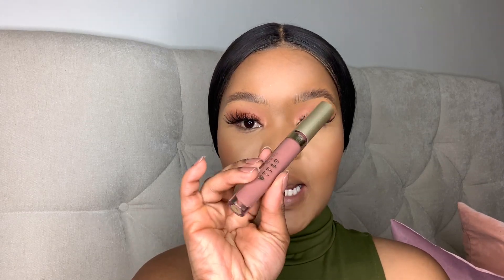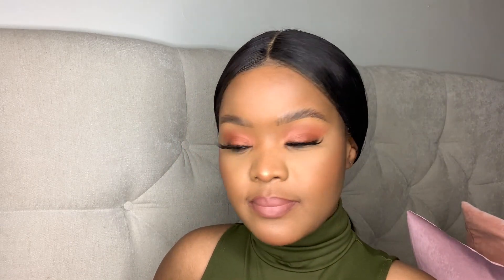MY FAVOURITE NUDE LIPSTICKS.. HIGH-END AND DRUGSTORE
Hey beauties.

I'm a nude lipstick kinda girl and i'll be talking you guys through my TOP 8 favourite nude lipstick both high-end and drugstore/affordable.

HIGH END
Stila Cosmetics - Lido
Huda Beauty- Spice girl
Dose of Colors- play it cool
Anastasia Beverly Hills - cool brown

DRUGSTORE/ AFFORDABLE
Wow Cosmetics -n0 13
Hermosa flor- Naturele
Loreal-  Les Chocolats 862
Nyx- slip tease 'Shady'